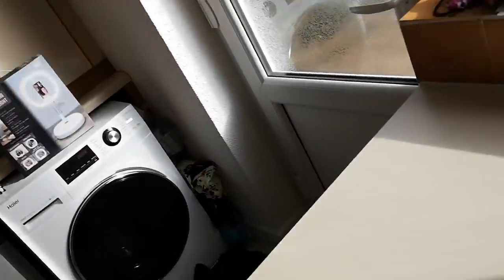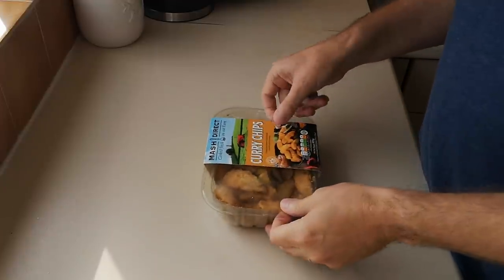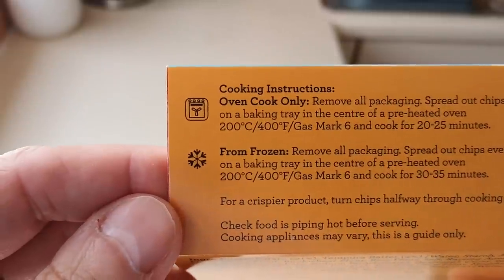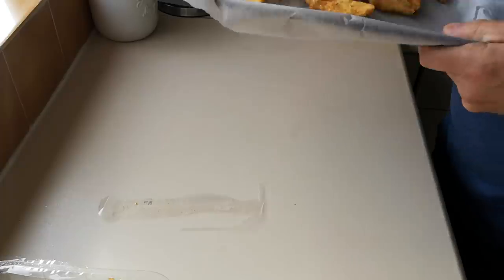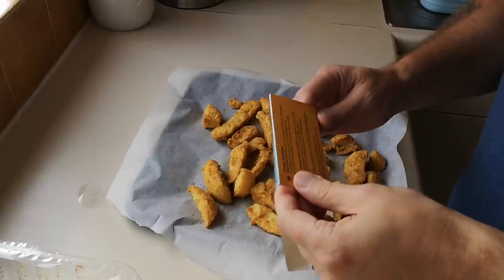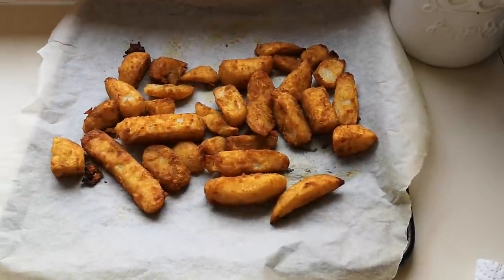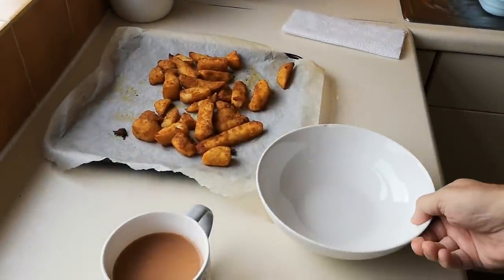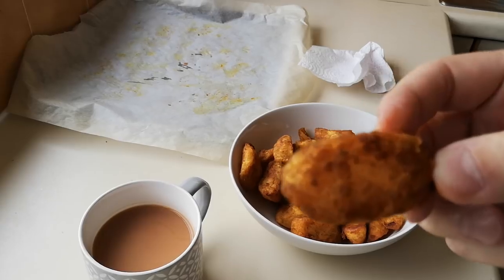Mash Direct Curry Chips | Booths | Ulverston | Food Review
Booths Food. Food review.
Instagram baldfoodieguy